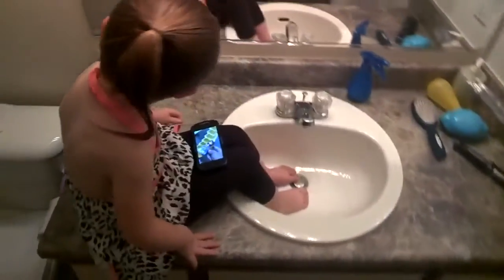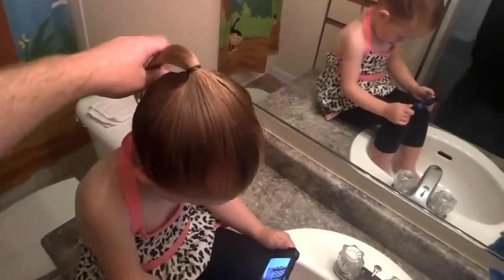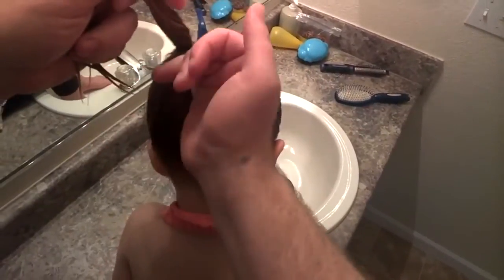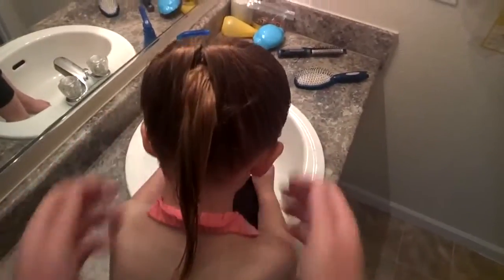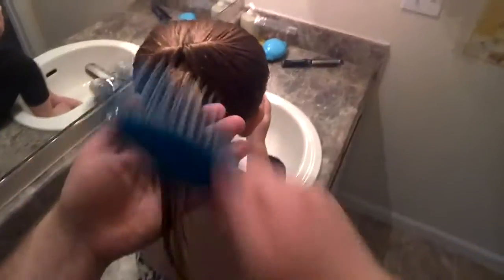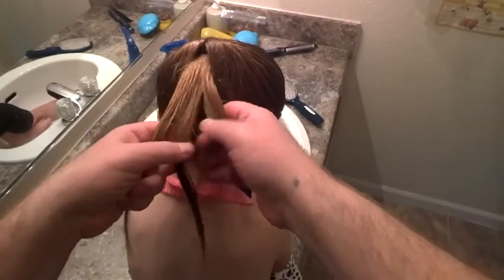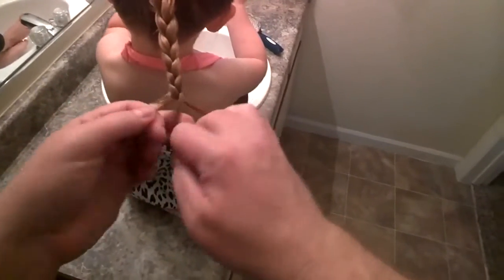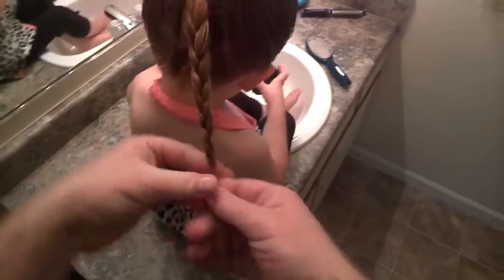Inverted or Flipped Ponytail- The Hair Dad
This is an inverted (or flipped) ponytail, which I finished by braiding. This is super easy and quick. Please follow this channel, my Facebook page The Hair Dad, and my